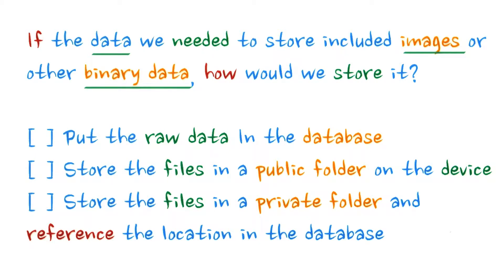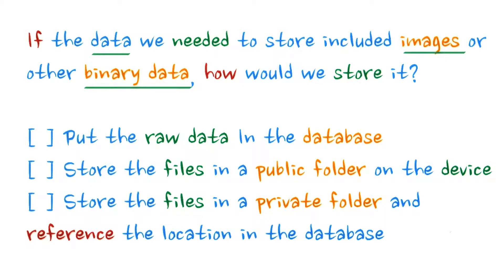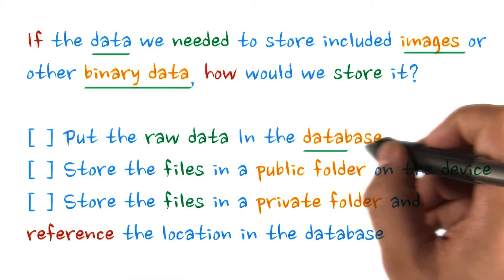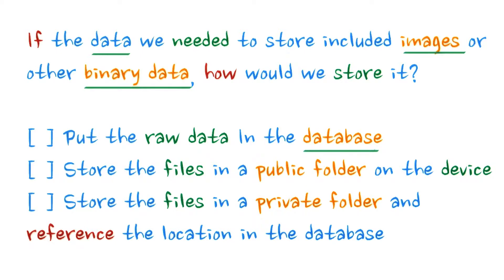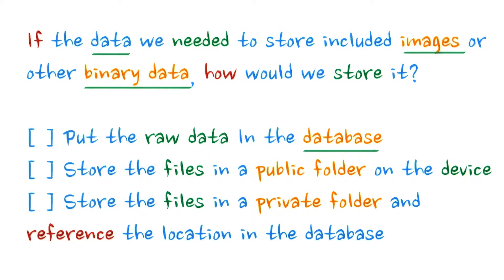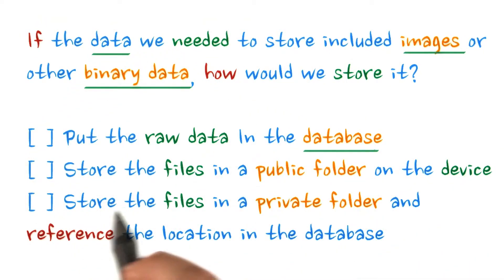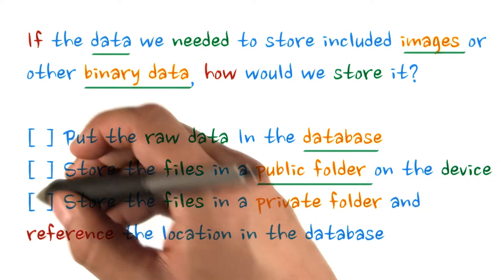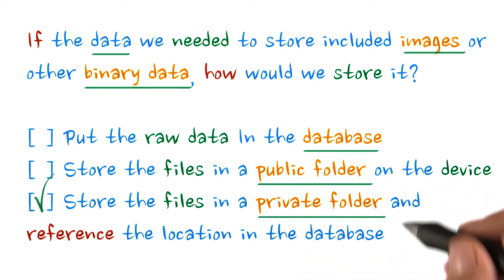Storing Images or Binary Data - Developing Android Apps